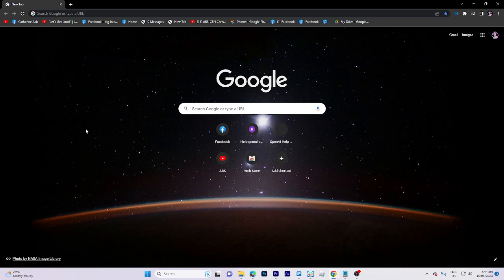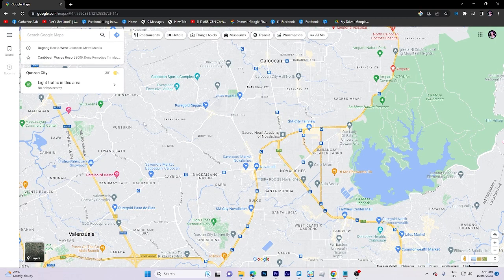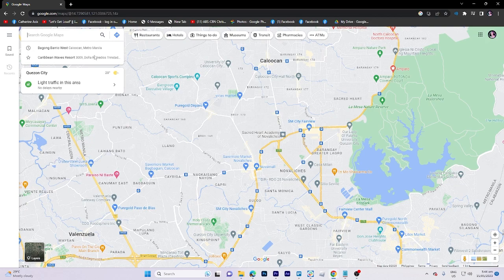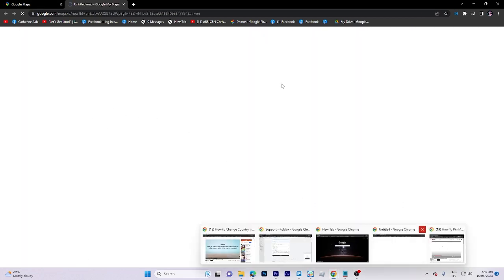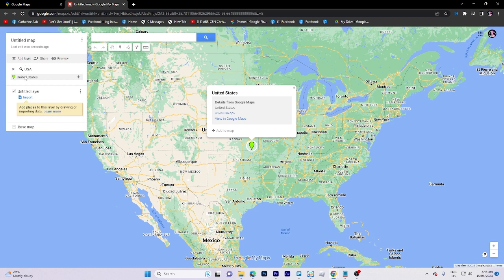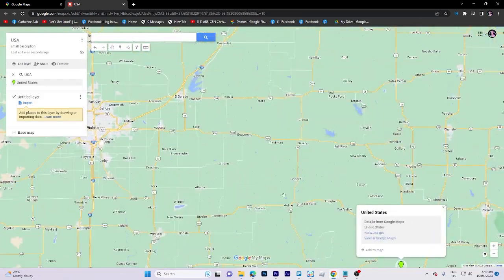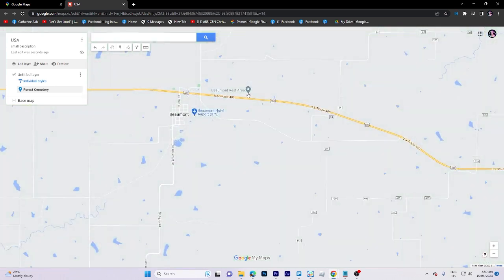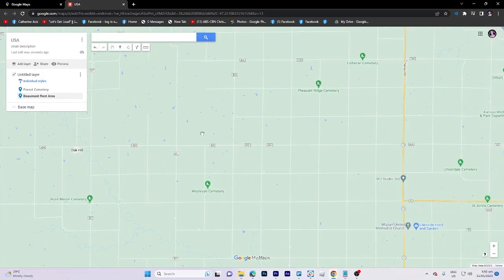How To Pin Multiple Locations On Google Maps Tutorial (2025)